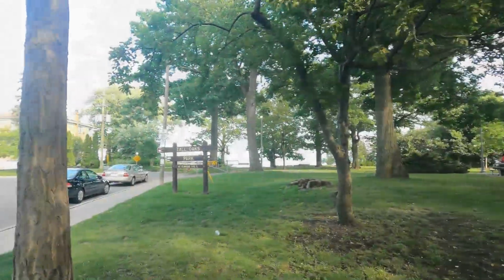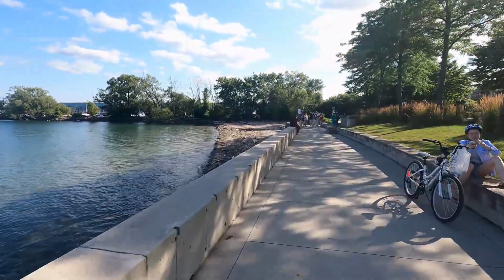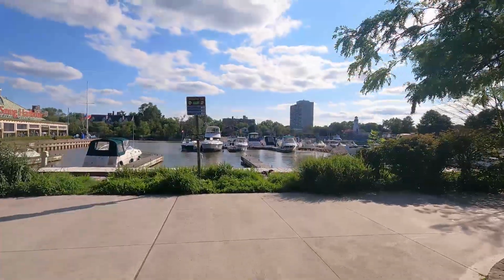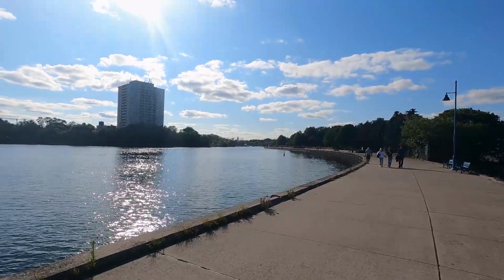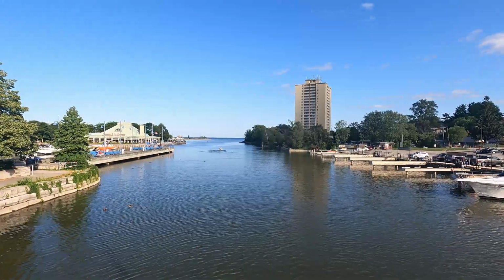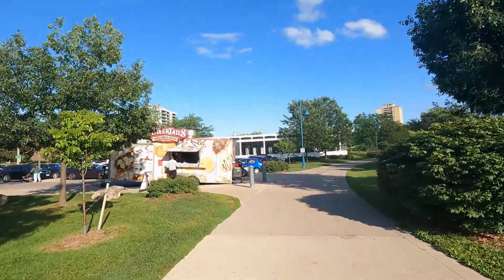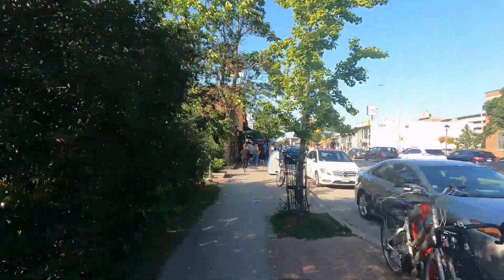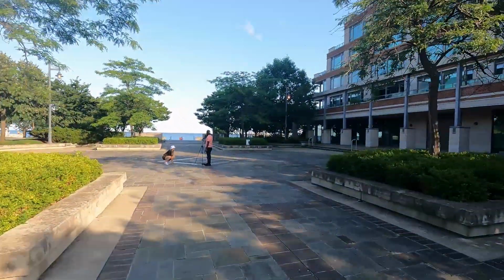Port Credit | HD Walking Tour | Mississauga Ontario | 2022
The village of Port Credit is one of GTA’s (Greater Toronto Area) most beautiful waterfront communities with something for everyone.

Visitors and residents enjoy the breathtaking waterfront trails, the vibrant downtown filled with unique shops and restaurants,
the many waterfront activities including boats coming from the marina, kayakers, dragon boat races, and stand up paddle boarders.

You can frequently see the athletes from Mississauga Canoe and Rowing Club honing their skills on the water.

The Port Credit GO Transit train station offers a short commute to and from downtown Toronto and is in walking distance of many boutique shops, restaurants and local residences